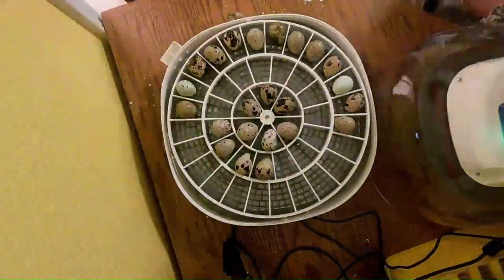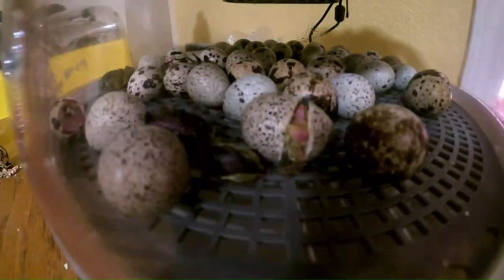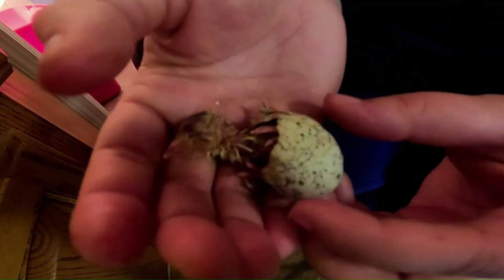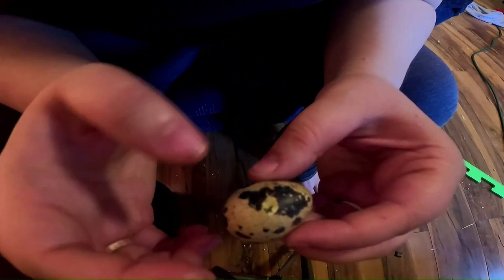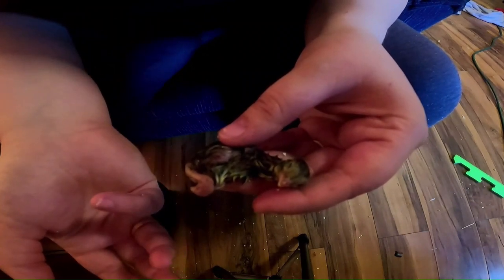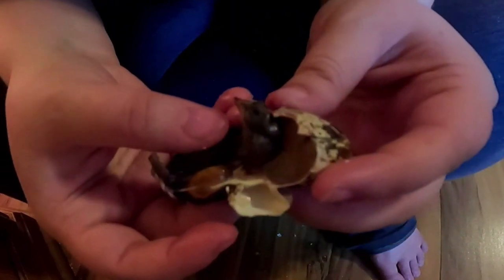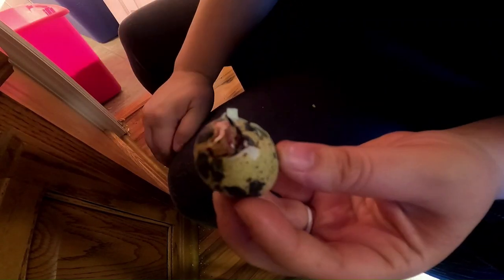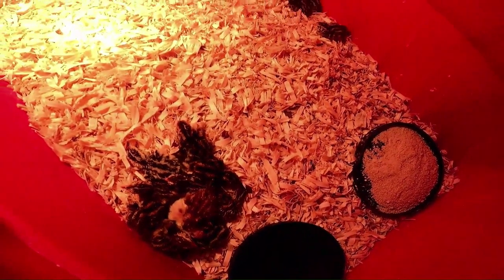WHY won't they HATCH? | Inspecting unhatched QUAIL eggs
Deep dive to discover the real reason why our quail chicks are not hatching?
We've worked on our egg handling process and gotten fertility rates back up, so why don't we have more chicks? Is it our incubator? So far the Nurture Right 360 has given us the most success, but I'm still not convinced it's not to blame for so many of our eggs developing sideways and backwards.